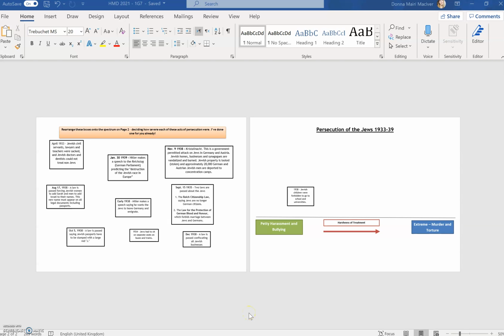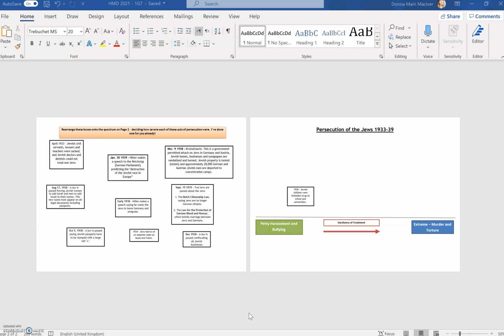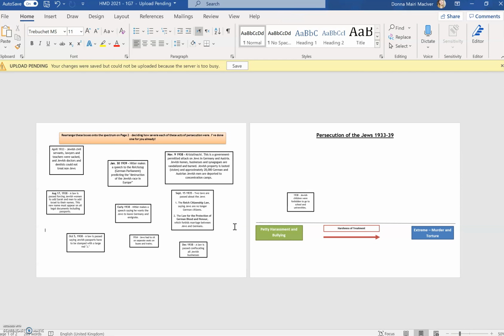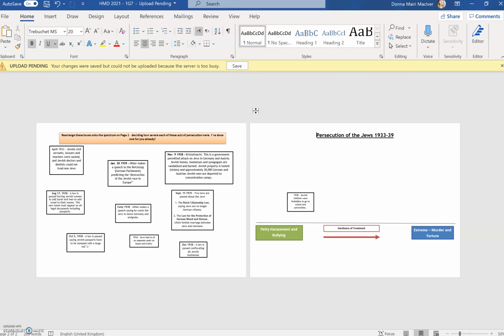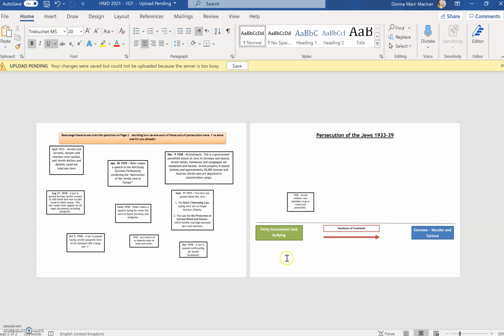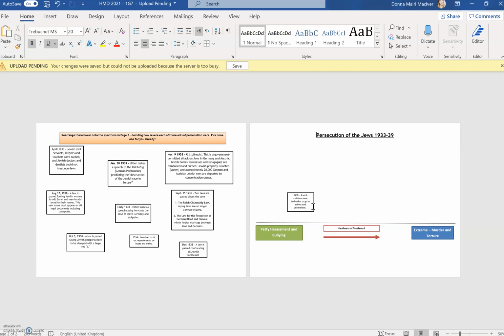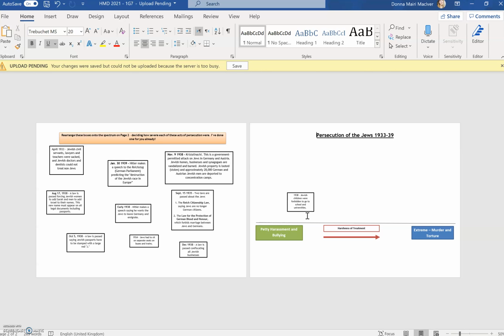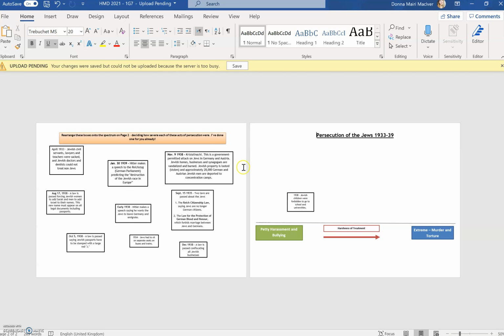HMD 2021 - 1G7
A step-by-step guide about how to complete your Holocaust Memorial Day worksheet.